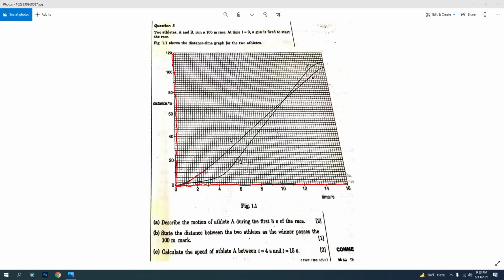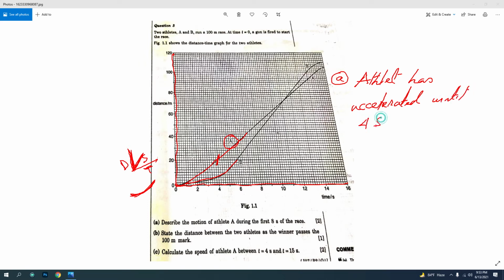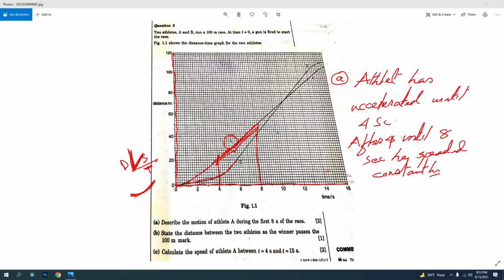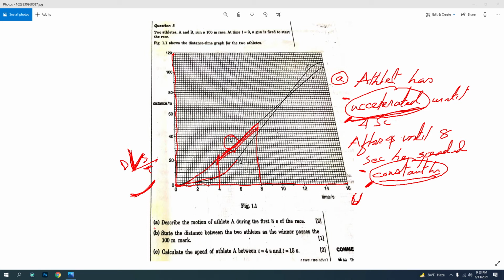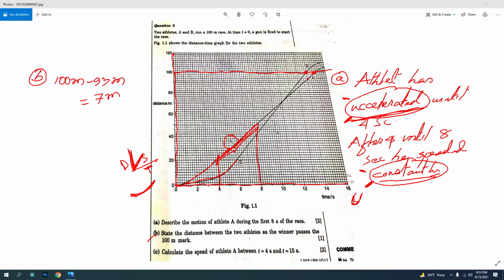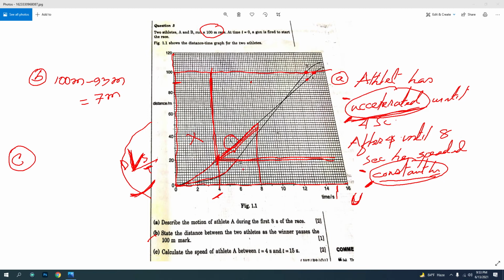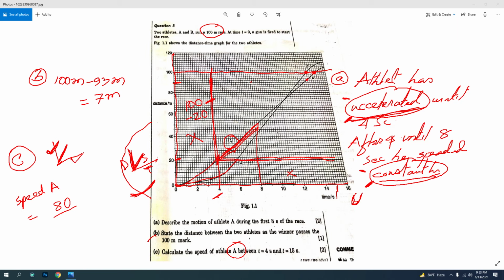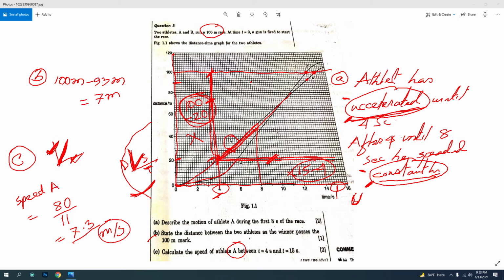Distance - time graph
object moves along a straight line, the distance travelled can be represented by a distance-time graph. In a distance-time graph, the gradient of the line is equal to the speed of the object. The greater the gradient (and the steeper the line) the faster the object is moving.